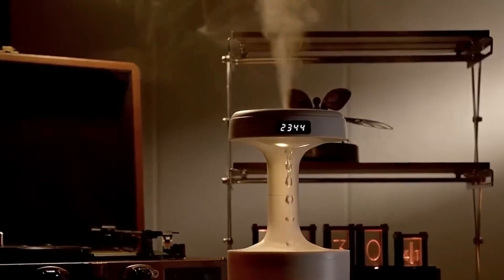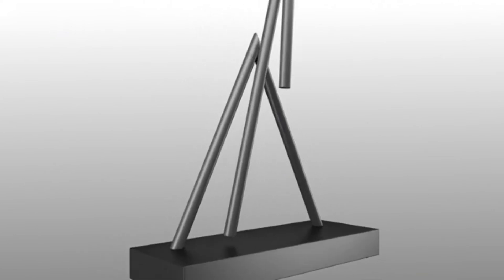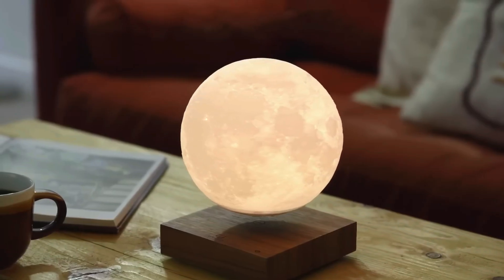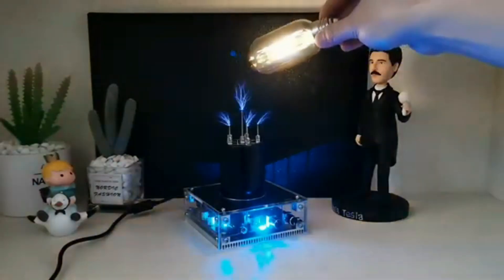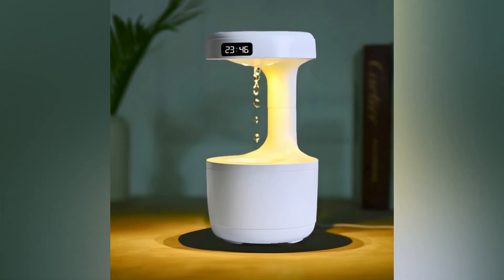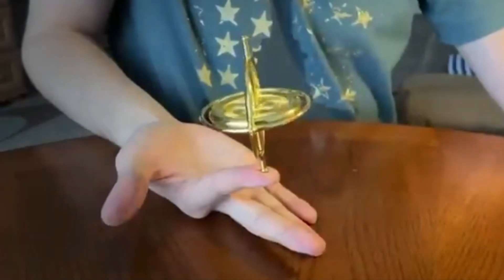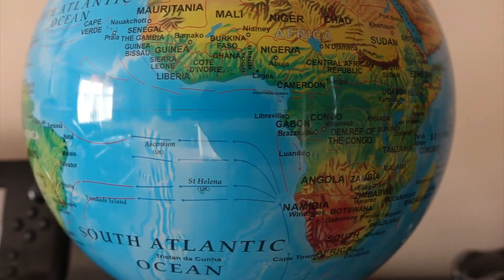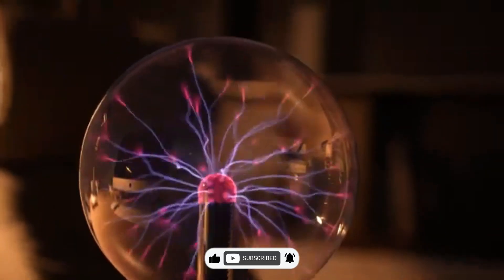Cool Gifts & Gadgets for Science Lovers!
Gadgets Links:

12. Dancing Ferrofluid Display
11. Swinging Sticks Kinetic Art Display
10. Bioluminescent Orb
9. Levitating Devices (Light Bulbs, Moon Lamps, Plant Pots)
 8. Musical Tesla Coil
 7. Low-Temperature Stirling Engine
 6. Anti-Gravity Humidifier
5. Dynamic Sand Art Displays
 4. Gyroscope
3. Mova Globe
 2. Euler’s Disc
1. Drinking Bird and Hand Boiler